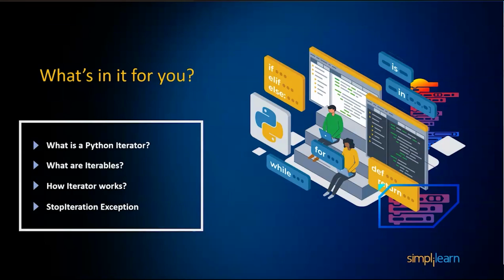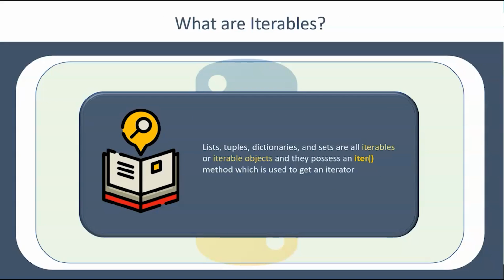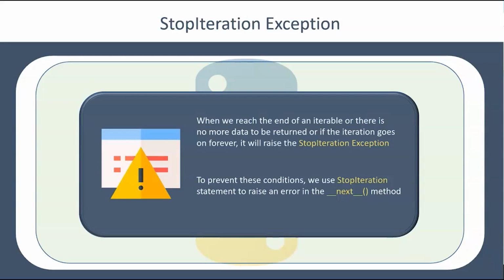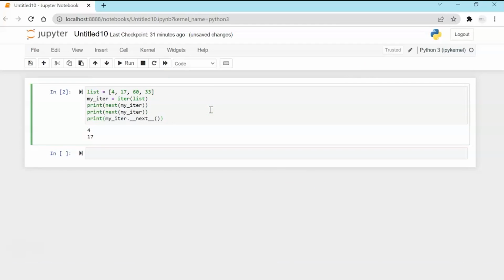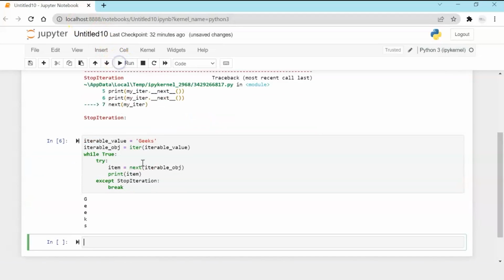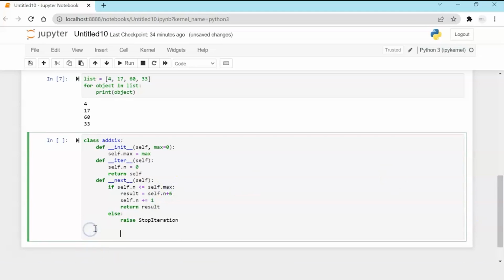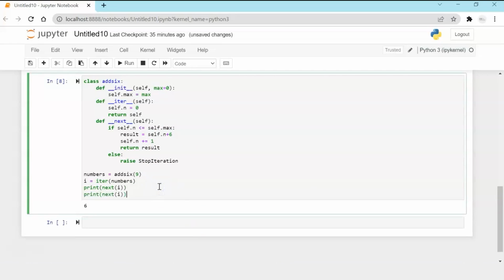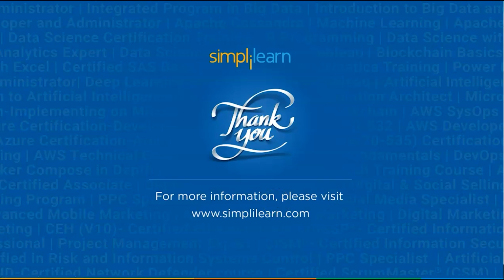Iterators In Python | Python Iterators Explained | Python Tutorial For Beginners | Simplilearn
"️️🔥Professional Certificate in AI and Machine Learning, delivered by Simplilearn in collaboration with Purdue University
️️🔥 Applied Generative AI Specialization by Simplilearn, delivered by Simplilearn in collaboration with Purdue University

The video will give you an introduction to Iterators in Python. You will learn about Iterables in Python and understand the working of Iterators. Further, you will learn about the StopIteration Exception. Finally, you will have hands-on demonstrations for Iterators.

You will learn the following topics in the tutorial:

What is a Python Iterator?
What are Iterables?
How does the Iterator work?
StopIteration Exception
Hands-on Demonstration

Python is a high-level object-oriented programming language developed by Guido van Rossum in 1989 and was first released in 1991. Python is often called batteries included language due to its comprehensive standard library. A fun fact about Python is that The name Python was actually taken from the popular BBC comedy show of that time, Monty Python's Flying Circus. Python is widely used these days in data analytics, machine learning, and web development. Python allows you to write programs in fewer lines of code than most programming languages. Python as a programming language is growing rapidly. It's the right time to get trained in Python.

✅ Key Features
- Add the IBM Advantage to your Learning
- 25 Industry-relevant Projects and Integrated labs

✅ Tools Covered
- ChatGPT
- Flask
- Matplotlib
- django
- Python
- Numpy
- Pandas
- SciPy
- Keras
- OpenCV